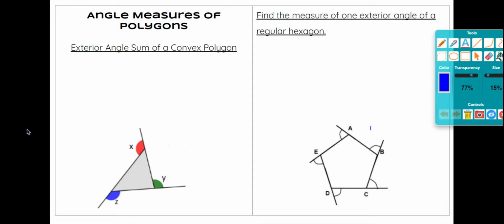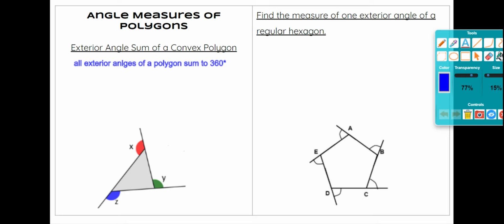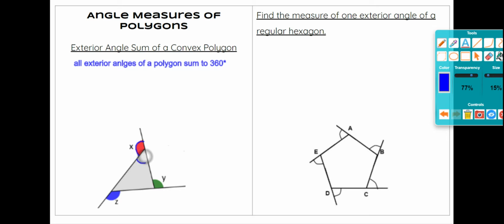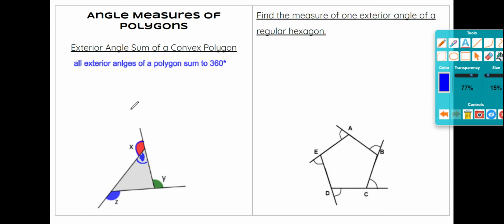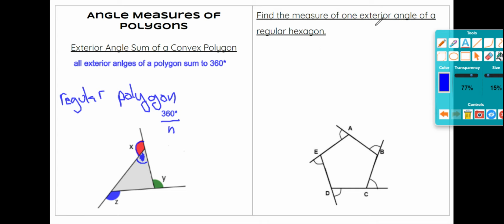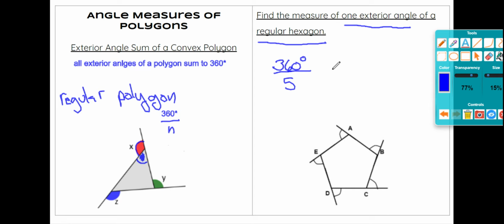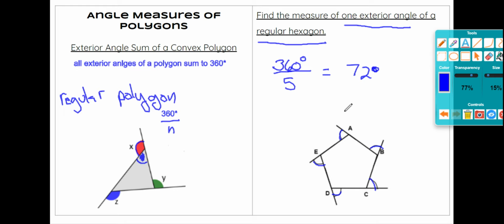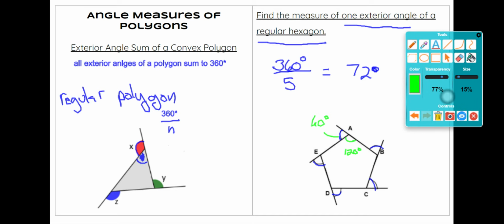9c Video - Slide 5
Angle Measures of Polygons